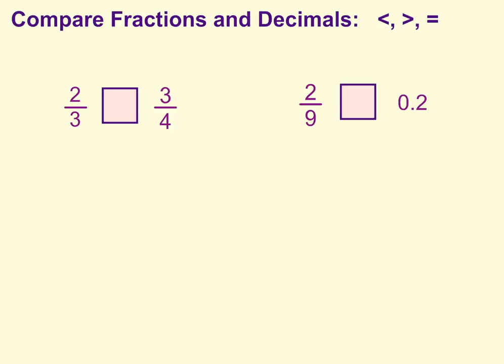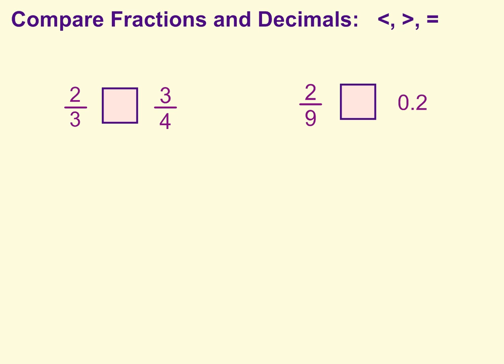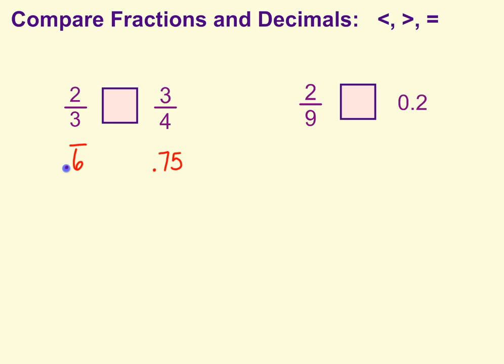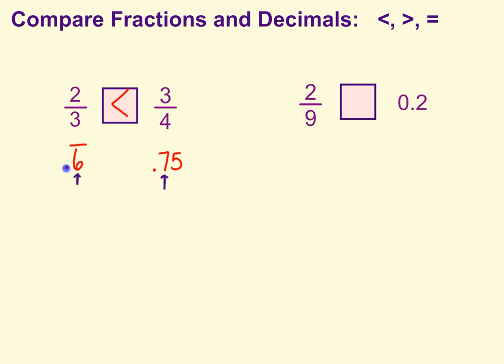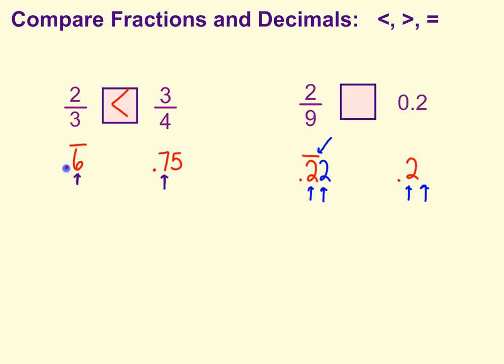Compare Fractions and Decimals